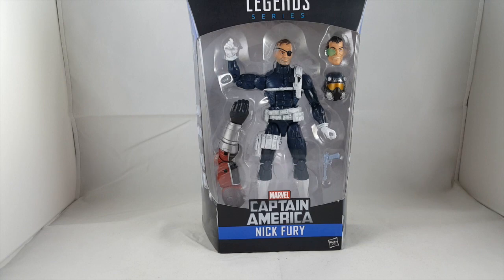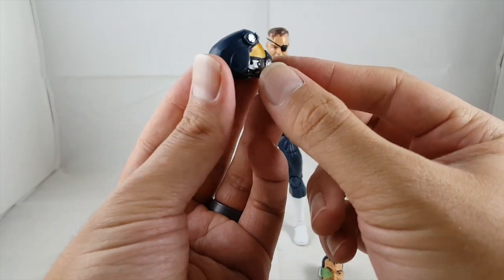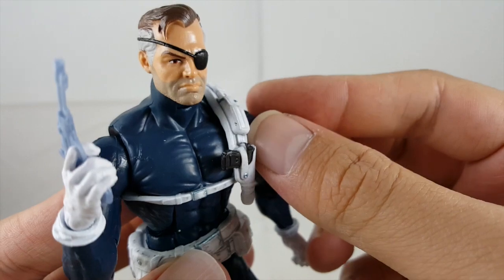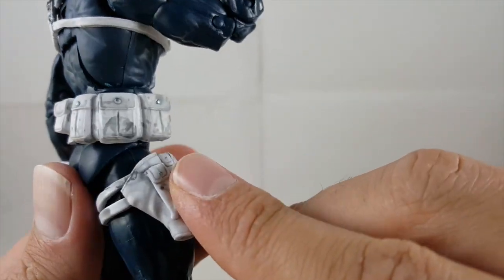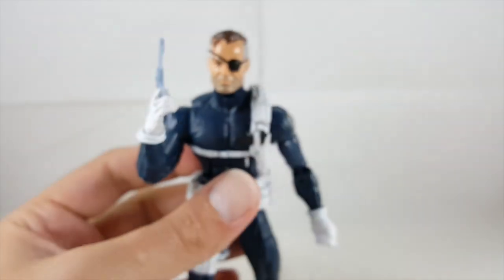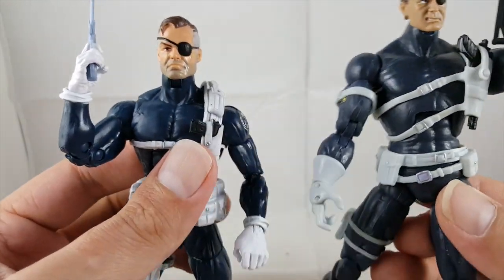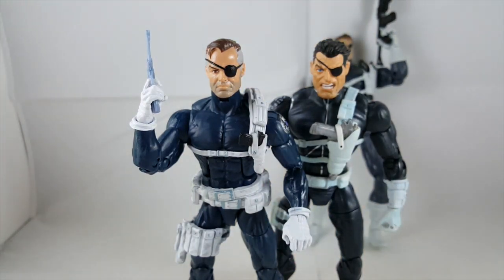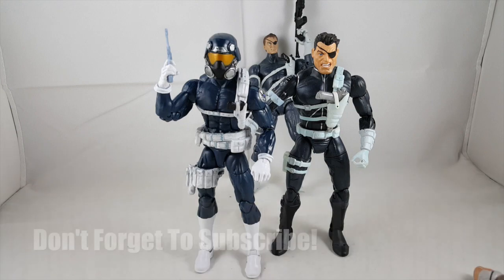Marvel Legends Giant Man Wave Nick Fury Review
hey everyone, hope you enjoy my review on the marvel legends nick fury.